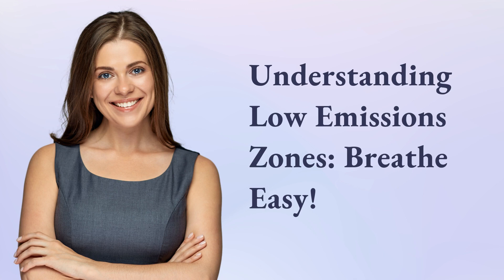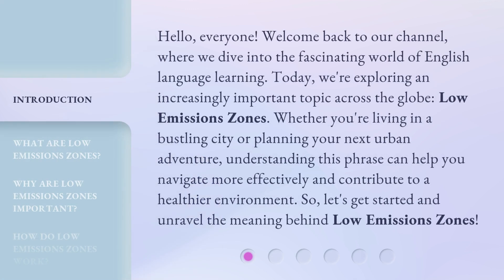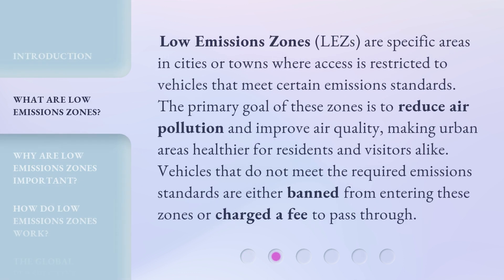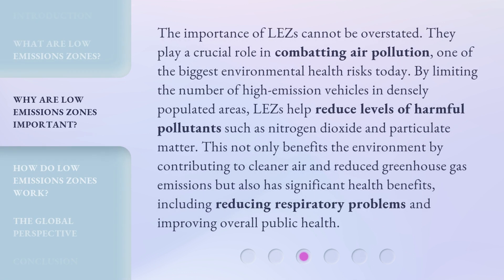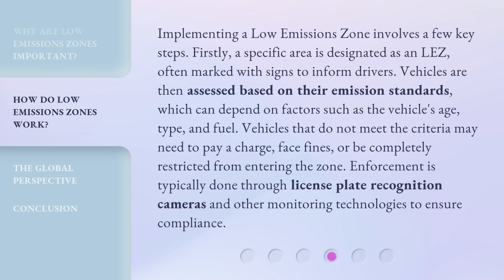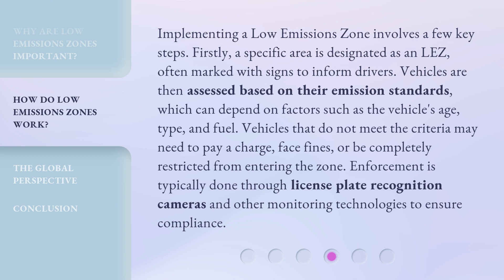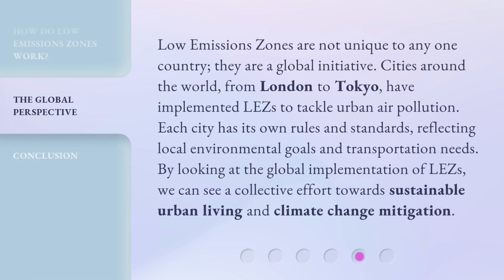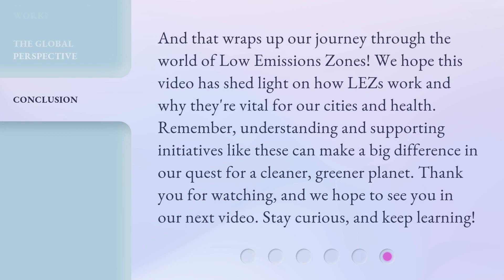Understanding Low Emissions Zones: Breathe Easy!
Breathe Easy: Unraveling Low Emissions Zones • Discover how Low Emissions Zones work and breathe easy with cleaner air for all. Learn about the positive impact of these zones on our environment and the steps we can take towards a greener future.

00:00 • Introduction - Understanding Low Emissions Zones: Breathe Easy!
00:41 • What Are Low Emissions Zones?
01:11 • Why Are Low Emissions Zones Important?
01:51 • How Do Low Emissions Zones Work?
02:31 • The Global Perspective